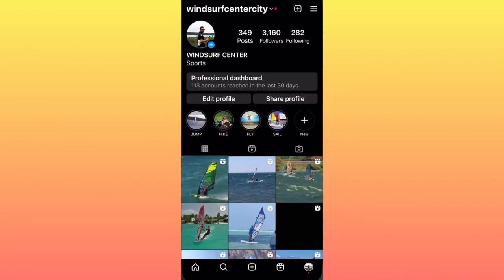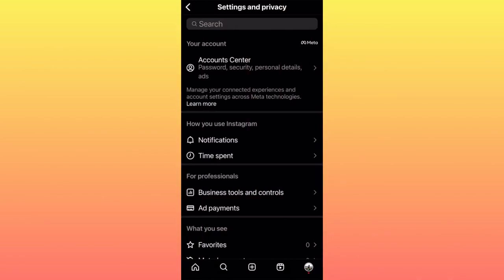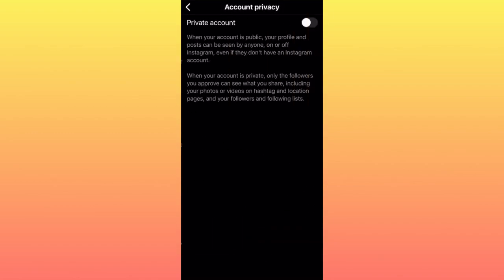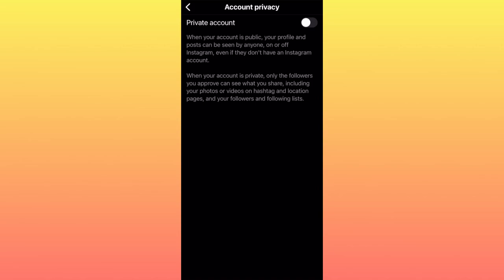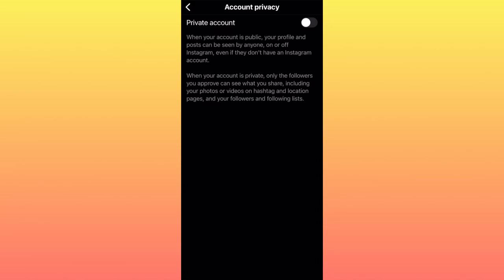How To Make Instagram Account Private (2025) Full Guide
Want to lock down your Instagram? This updated 2025 guide shows you how to make your account private, hide your activity status, and control exactly who sees your content, with the newest privacy features!

📱 Step-by-Step Tutorial:
✔️ Method 1: Standard Private Account Setup

How to toggle private mode ON/OFF

What followers/follow requests see

📚Read Elon Musk's Secrets to Success:

📚Read Maximize Results with GPT-3: